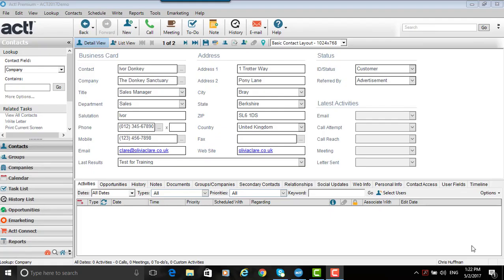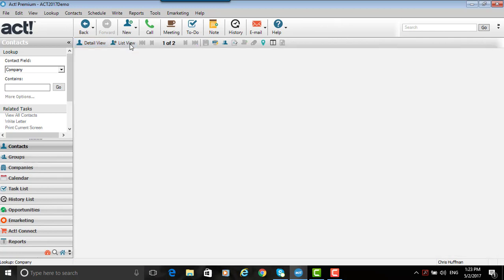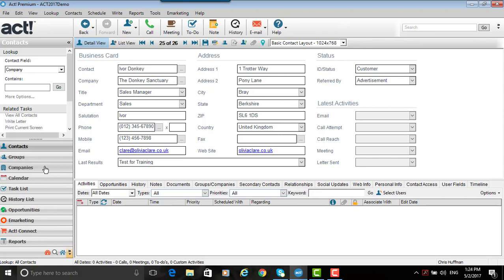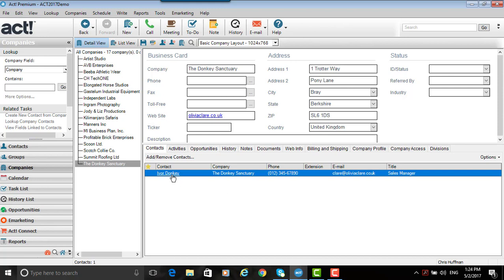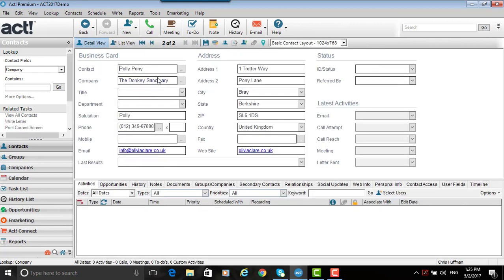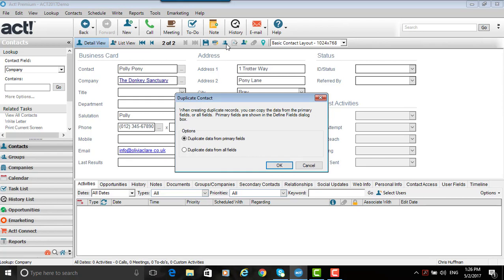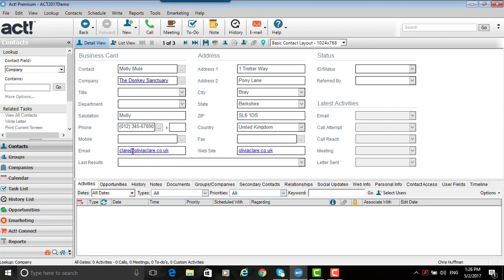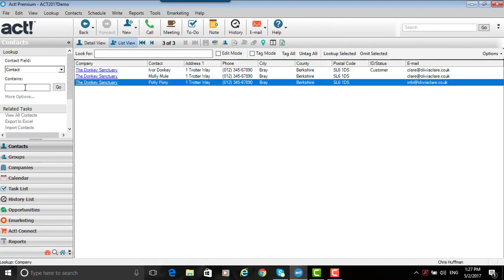ACT! CRM Linking Company Records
how to use Swiftpage ACT! to link and hold together company record cards within the database.